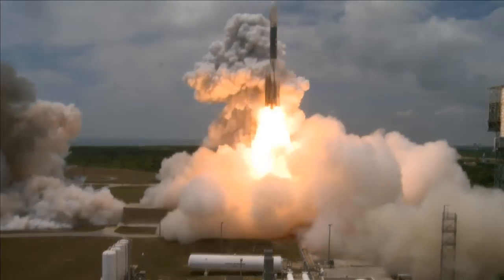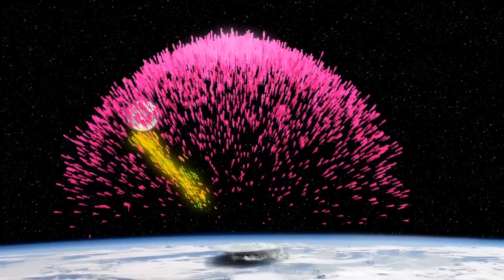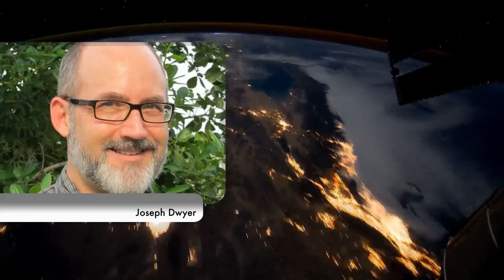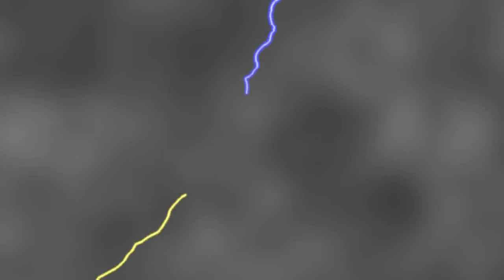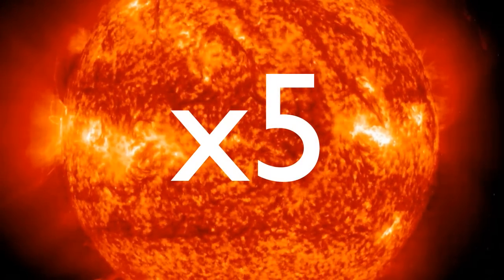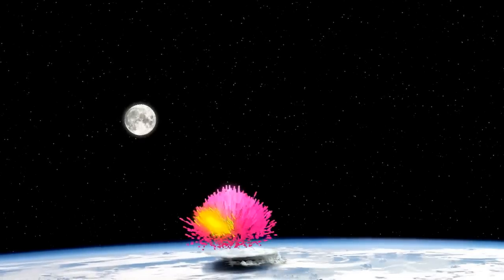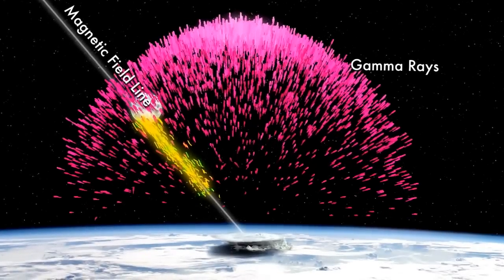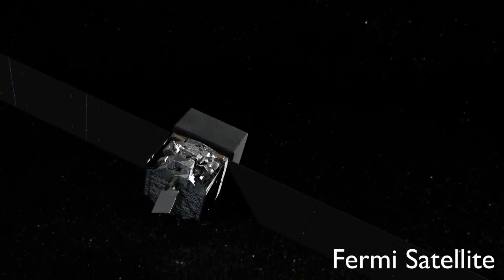ScienceCasts: Dark Lightning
Researchers studying thunderstorms have made a surprising discovery: The lightning we see with our eyes has a dark competitor that discharges storm clouds and flings antimatter into space. Astrophysicists and meteorologists are scrambling to understand "dark lightning."